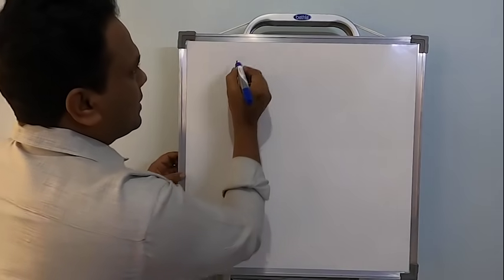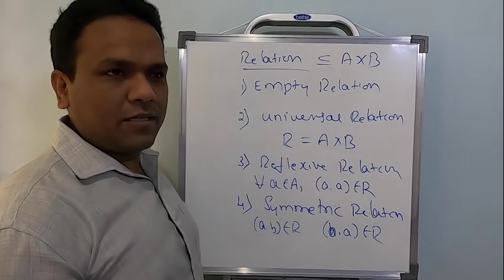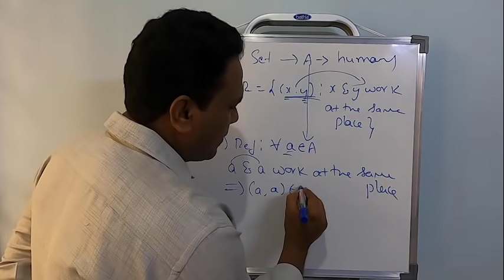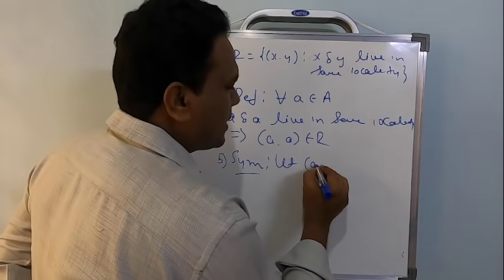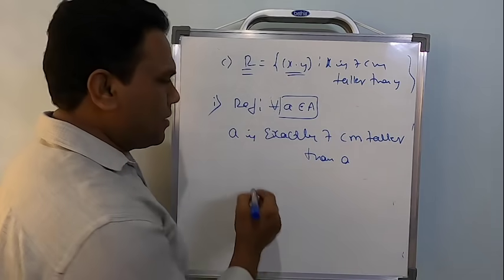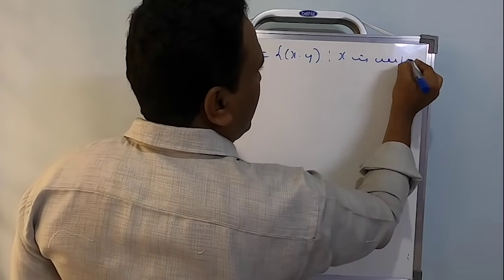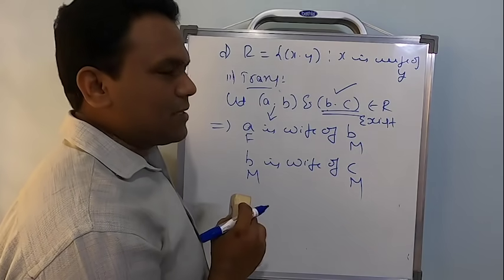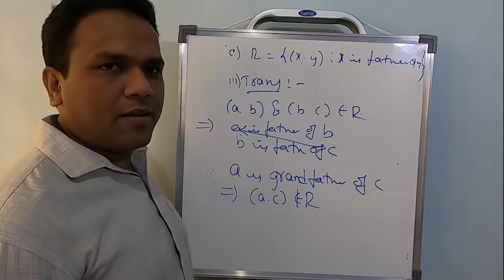relations part 3